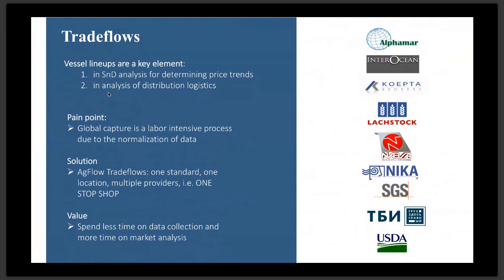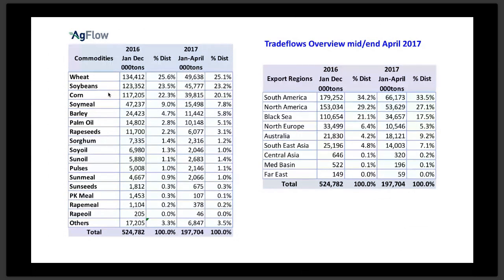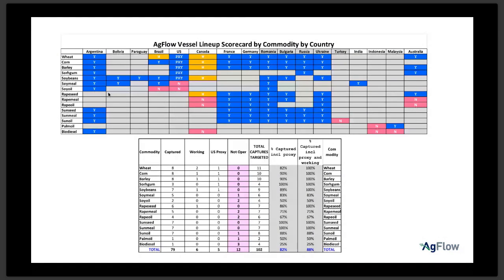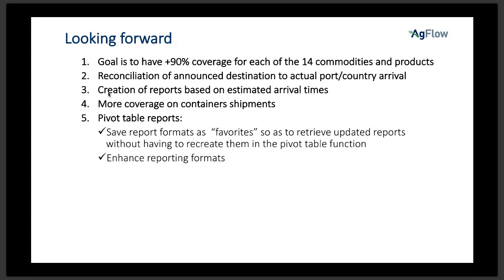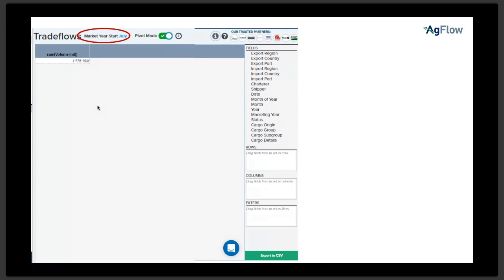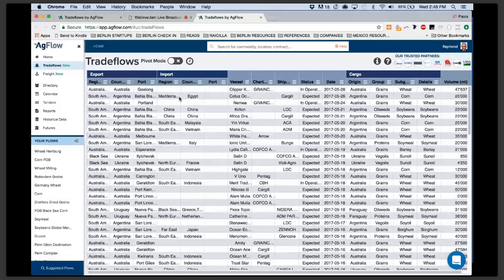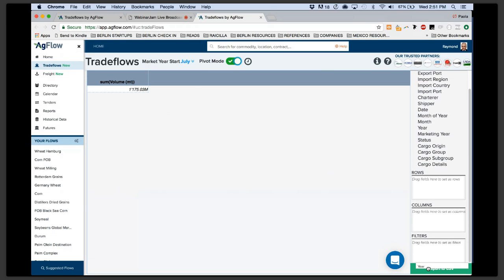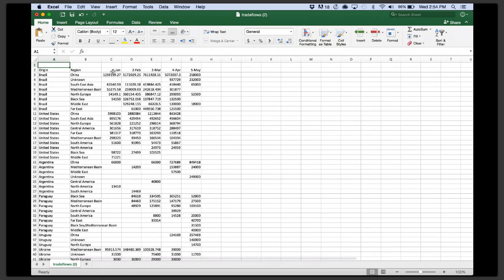AgFlow webinar Raymond Rogers presents Tradeflows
✔ How to navigate and estimate the speed of vessel shipments accross Grains, Oilseeds, Proteins meals, and oils covering 82% of major export routes.

✔ A "sneak peak" behind the scenes on Tradeflow's Data normalization process across ~130K vessel records.

✔ Generate reports in less than 30 seconds - Soybeans export yearly comparison 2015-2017 by import destination.